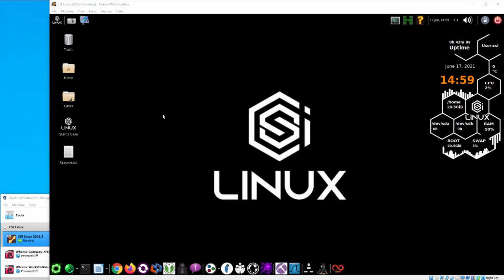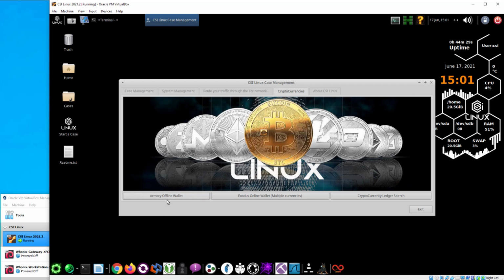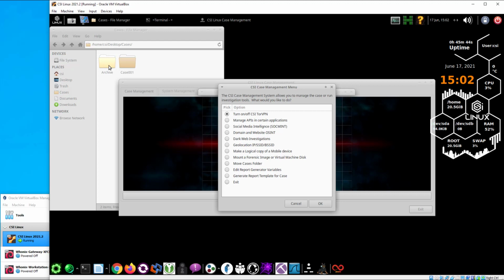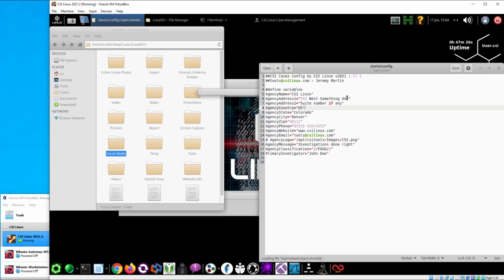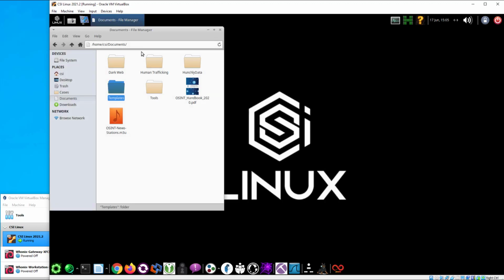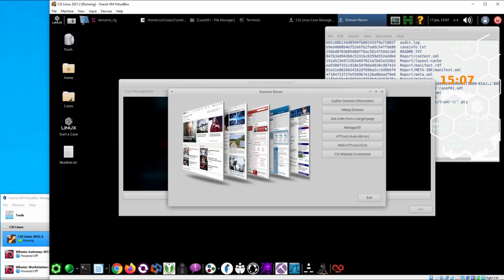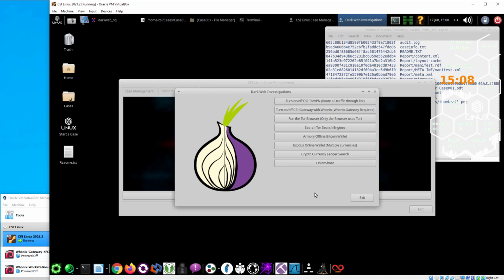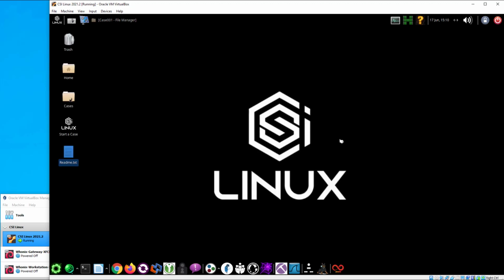CSI Linux 2021.2: Case Management & Starting a Case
This video walks through the basic mechanics of the case management system inside CSI Linux.